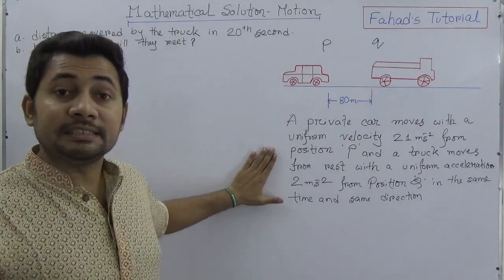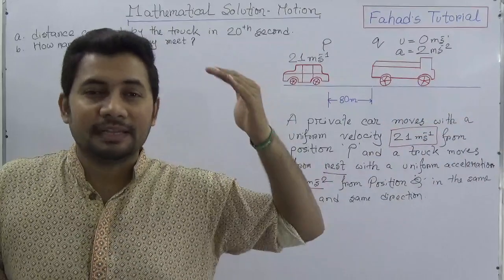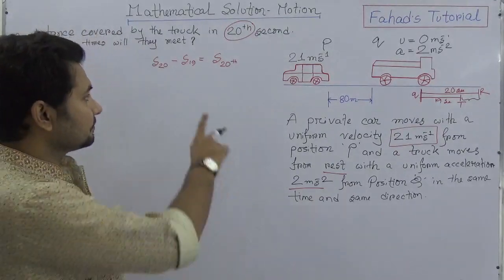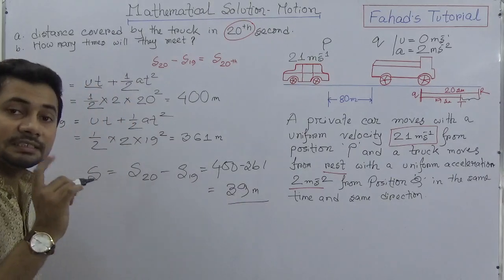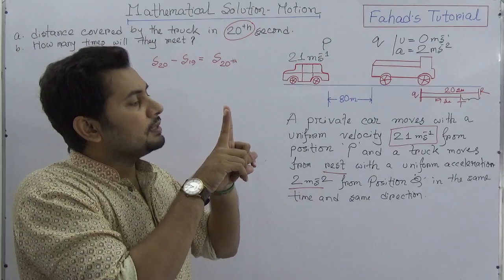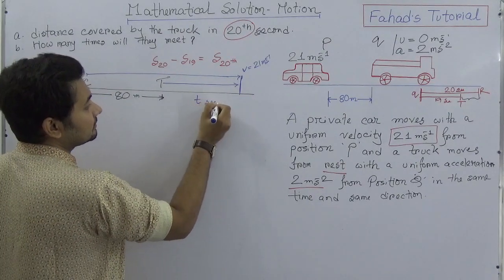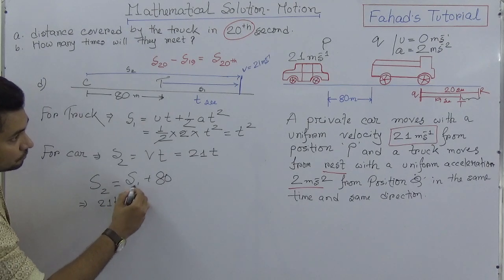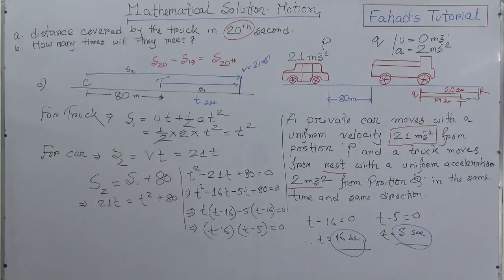Motion | Mathematical Solution | SSC physics | English Version | Fahad's Tutorial